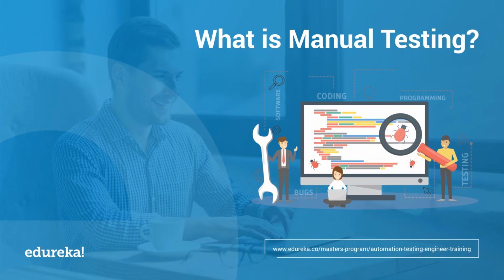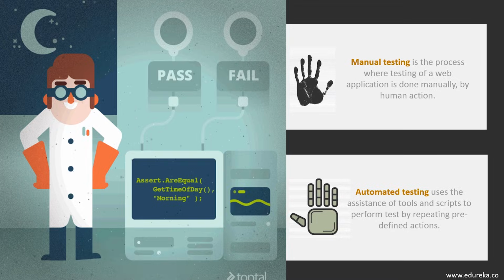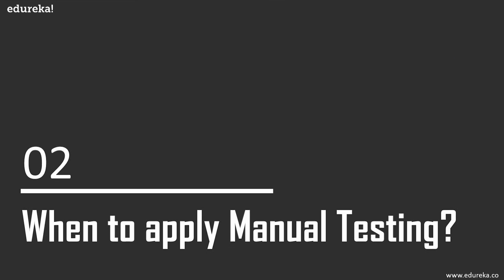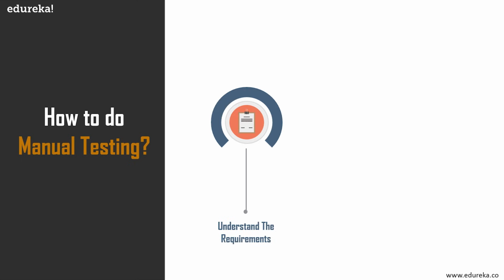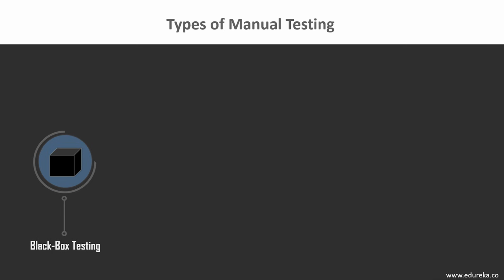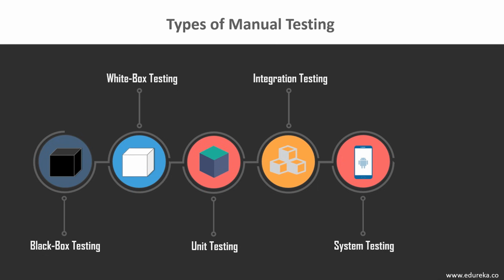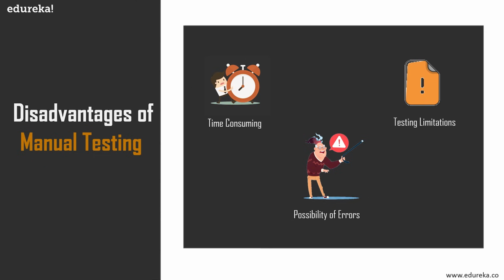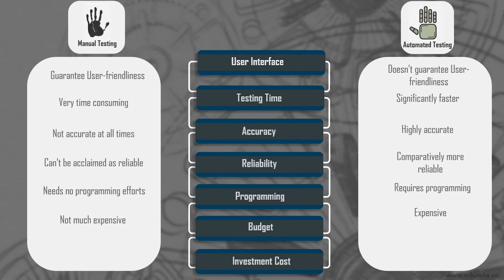What is Manual Testing? | Manual Testing Tutorial For Beginners | Edureka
This Edureka video on "What is Manual Testing" will help you understand all about manual testing and how it is performed and integrated with test automation.
Below topics are covered in this tutorial:
0:55 Introduction to Software Testing
2:07 Software Testing Types
2:42 What is Manual Testing?
3:47 Advantages of Manual Testing
5:40 When to Apply Manual Testing?
8:17 How to do Manual Testing?
10:29 Types of Manual Testing
14:55 Disadvantages of Manual Testing
16:56 Manual Testing vs Automation Testing

1.     Learn software testing and understand different types of testing
2.     Learn about different test design techniques used to test software, test execution, and analysis of the test outcome
3.     Gain insight into the evolution of Selenium, get an overview of Selenium 3.3 and its components
4.     Understand the importance of DevOps in Test Automation
5.     Learn concepts like XPath Functions, TestNG Framework
6.     Grasp concepts like Page Object Model and Page Factory
7.     Understand how to implement continuous testing using Selenium
8.     Learn how to perform continuous integration with Jenkins by building and automating test cases using Maven
9.     Understand how to perform Performance Testing, Stress & Load Testing using JMeter
10.  Learn how to integrate Selenium Webdriver with Apache JMeter
11.  Learn different approaches of mobile testing
12.  Understand how to use Appium to automate the application management actions, automate the gestures and offer network management and performance analysis

1.     Software Test Engineer
2.     Automation Test Specialist
3.     Developer/Tester
4.     Testing Engineer
5.     Quality Assurance Engineer
6.     Automation Tester
7.     Automation Engineer